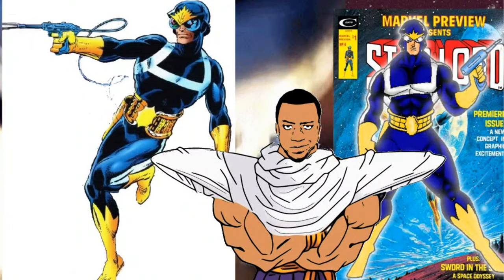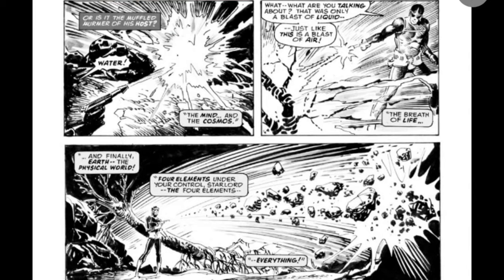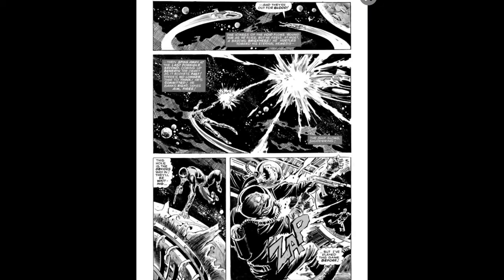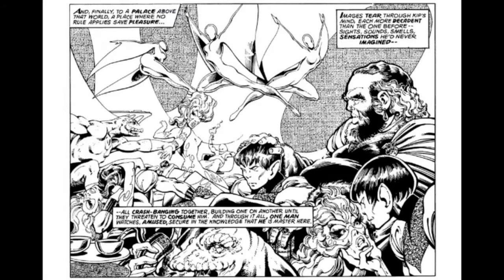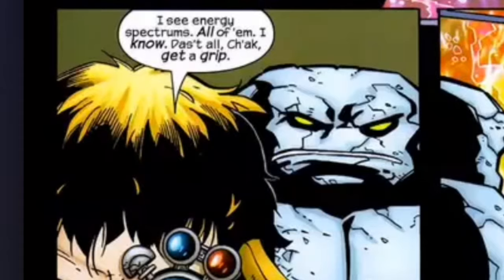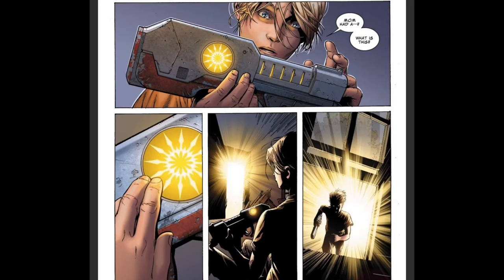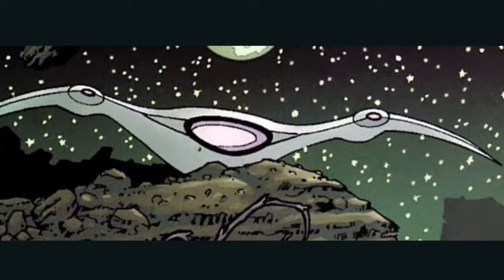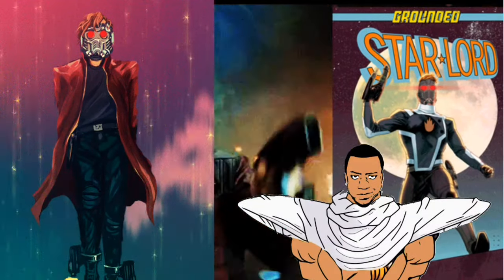How Strong is Star-Lord (Peter Jason Quill) - Marvel COMICS - Guardians of the Galaxy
💪How Strong are your Marvel Comics, DC Comics, Video Game, Mythology, Playstation , Xbox , Nintendo Or even Anime Characters you love ? 🏋️‍♂️

Feats, Strength, Power Speed, Hax and LORE !

During the process of making How Strong videos! I use a multitude of different sources (Google,Reddit,Wikia Even YouTube and etc) and things to make my job of filming videos like this easier! To find scans much faster. I also go back and read context for the comics,games and etc.. and from time to time add my two cents LOL. if it's a movie character, video game characters or anime characters I'm researching? the same applies as well!  On top of my own research and reading!

Just want to make that clear! Enjoy your time here